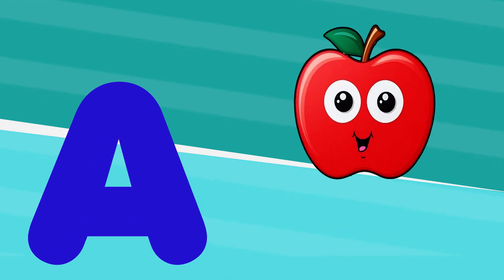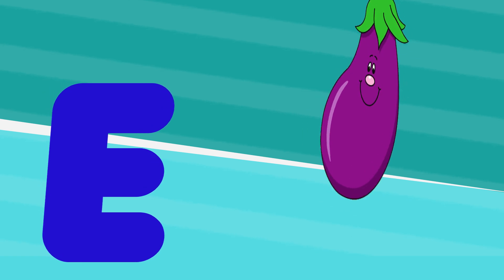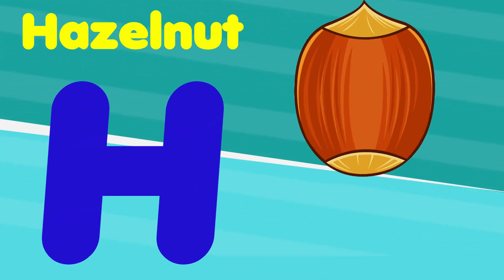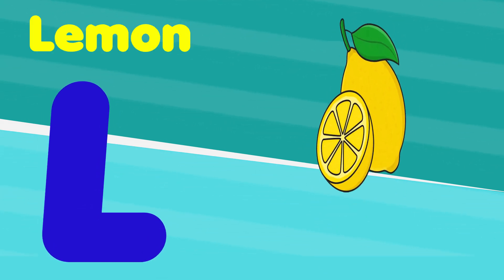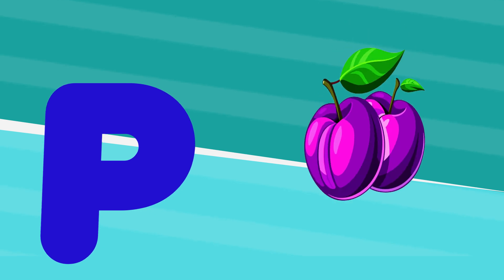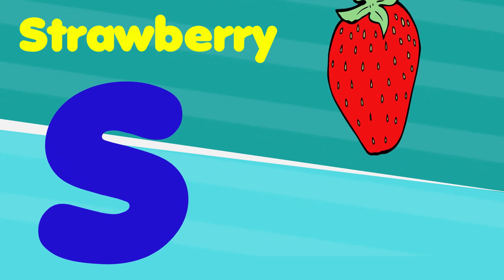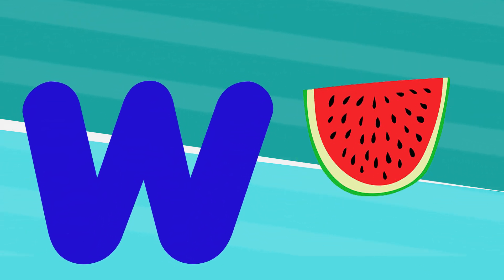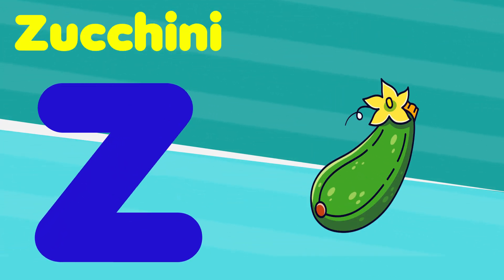ABC Phonics Song | English Alphabet Learn A to Z | Toddler Learning Video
You're Quires:

ABC learning
ABC
alphabet
learn english
learn alphabet
abc phonics
phonics song

You're Quires:

ABC Learning
English Alphabet Learn A to Z
Alphabet
early education
educational video
home school
kids video
learning English
english alphabet
abc
abcd
alphabet
abc phonics
phonics song
abc song
alphabet song
abcd song
phonics sound
phonics

About Video:

In this video, We are teaching the English alphabet using the ABC Learning system. This is a great way for toddlers to learn the alphabet song and start to develop their literacy skills.